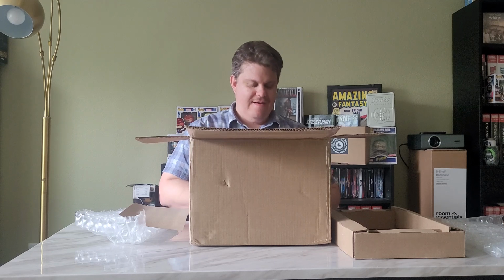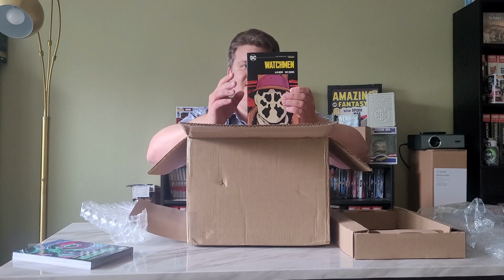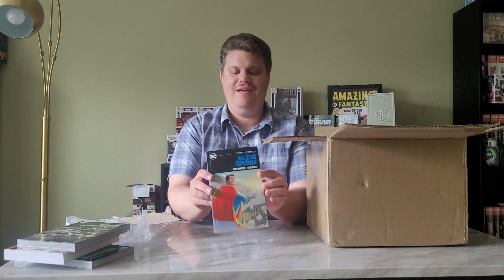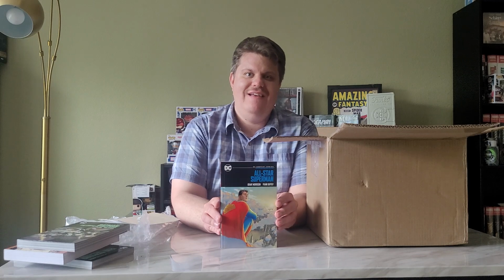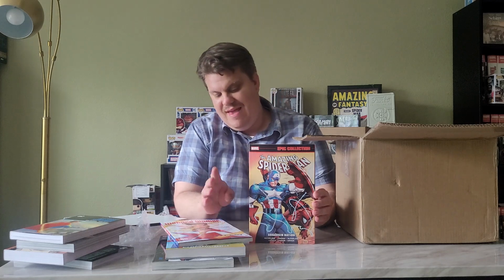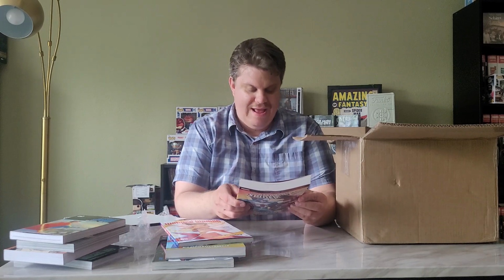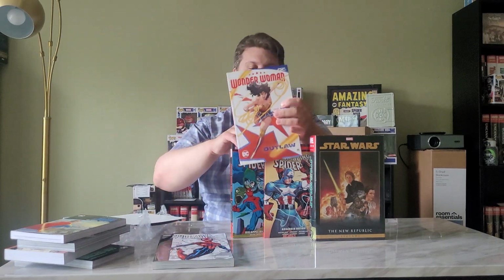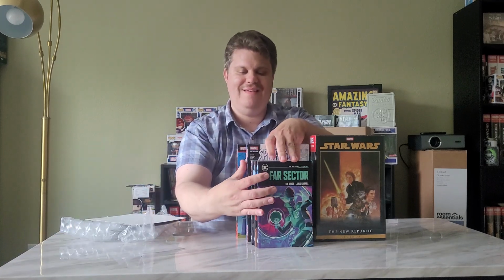InStockTrades.com Haul from July 2, 2024 Order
Howdy, y'all!

Welcome back to the Den of DBZALLSTAR!
DBZALLSTAR here, or Steve, if you prefer!

In this video, my InStockTrades.com order from July 2, 2024 has arrived...mostly!
I unbox this order, talk about the contents a bit, and give love to my friends Sam and Luis...because they are amazing people!

Leave comments to tell me which books you would like to see me overview/review!

Stay healthy.
Stay safe.
Be well.